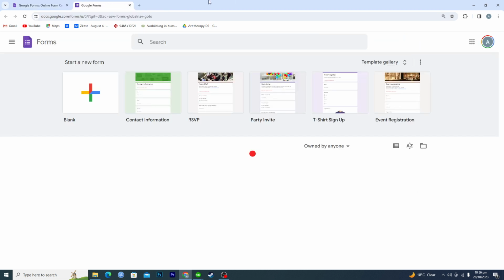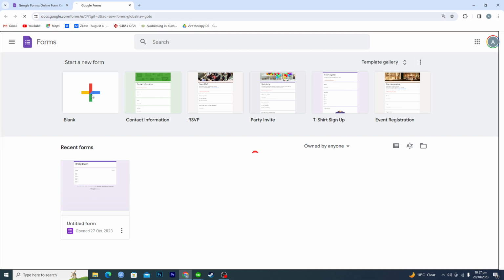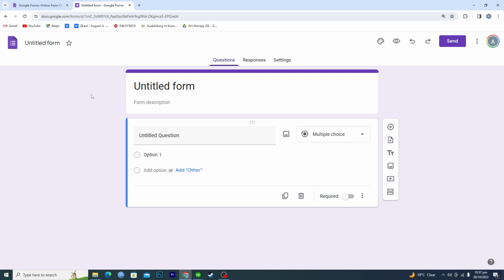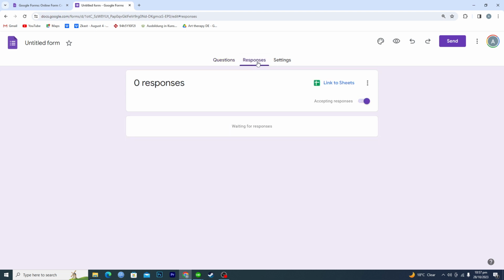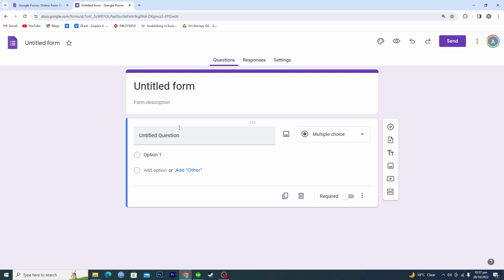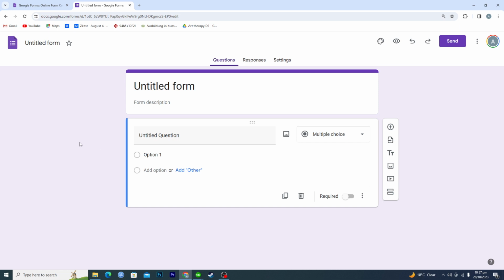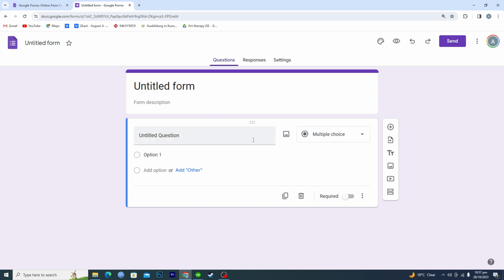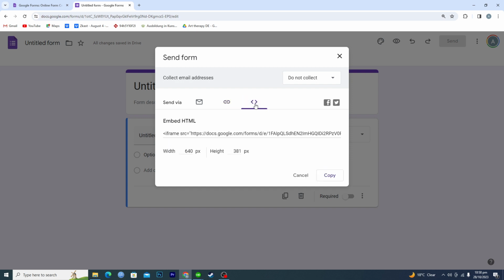How To Use Google Forms (2023)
googleforms Learn how to use Google forms perfectly in order to create quizzes, submit data etc...